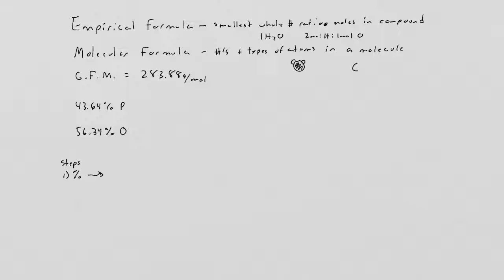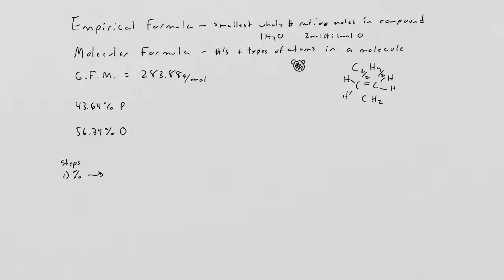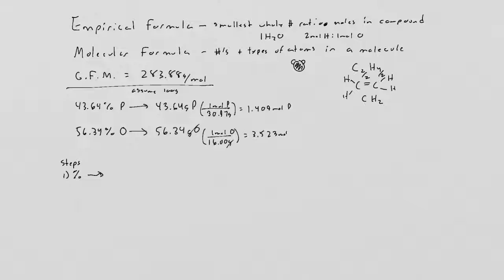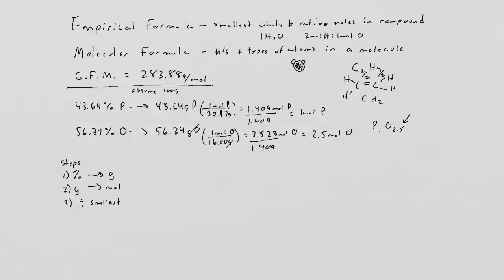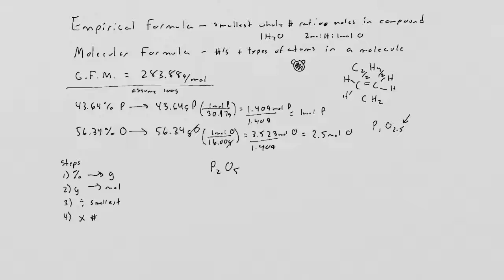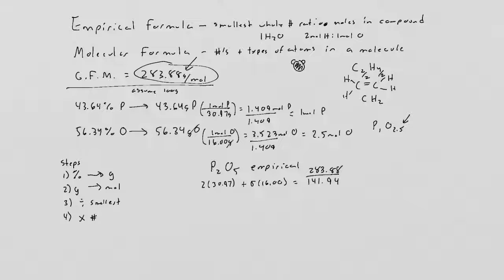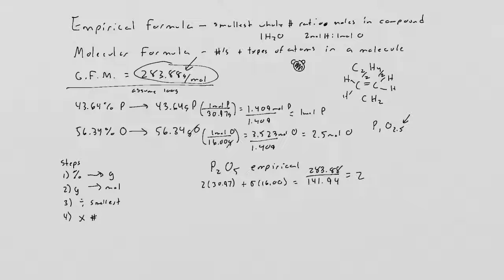Determination of empirical and molecular formulae honors chemistry Vittle Dennis